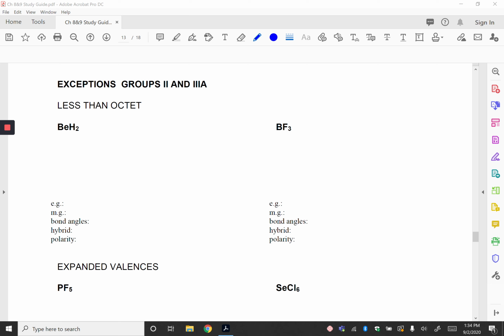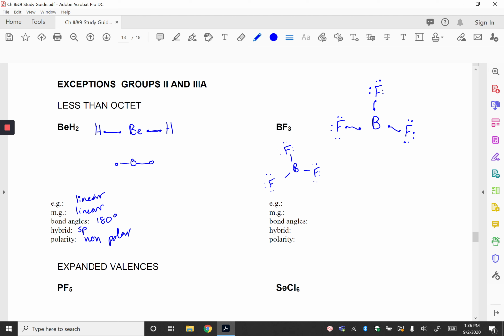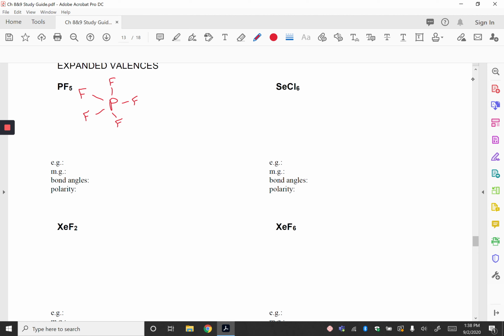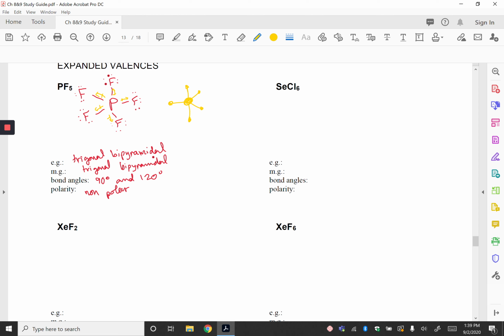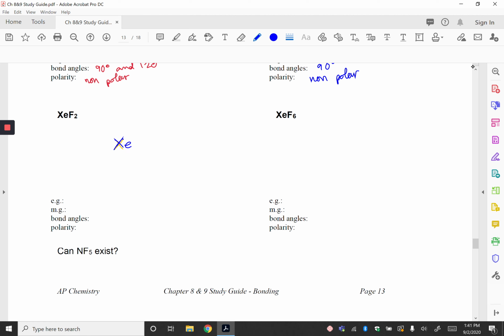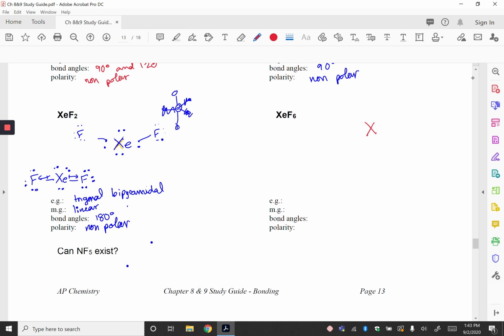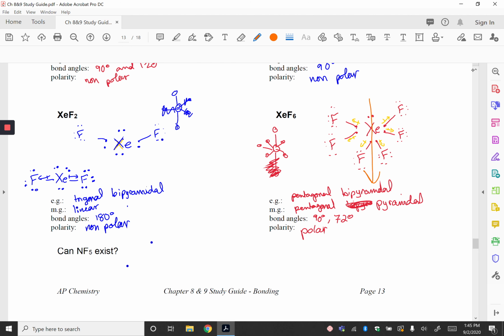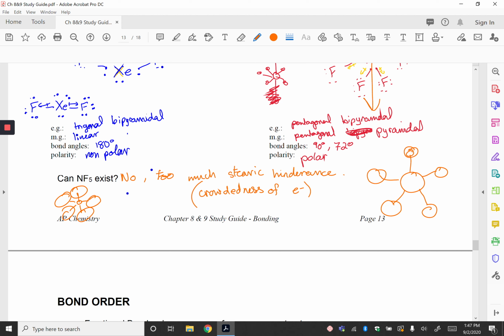AP Chem Ch 8&9 - Exceptions to the Octet Rule - Part 8 of 11